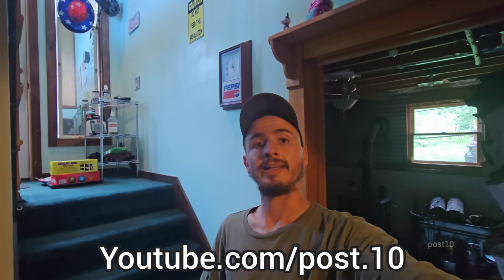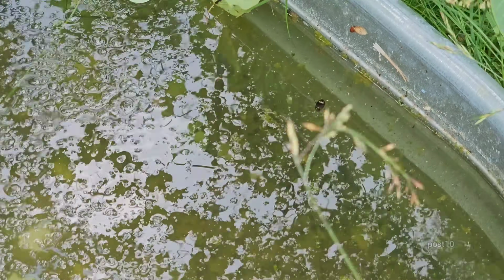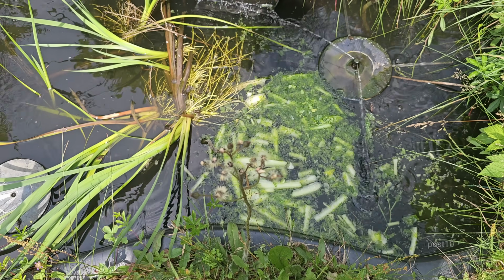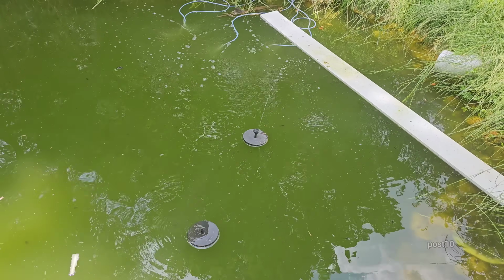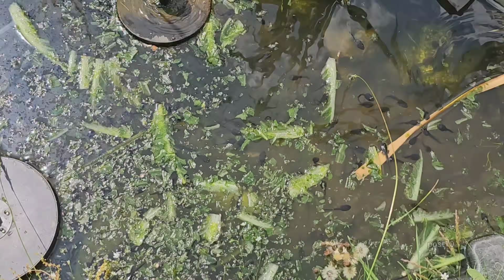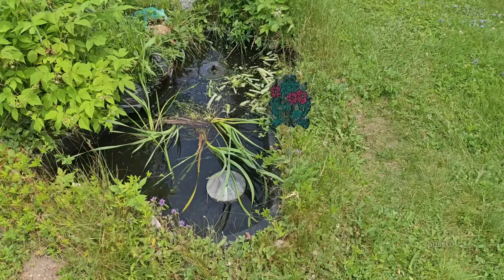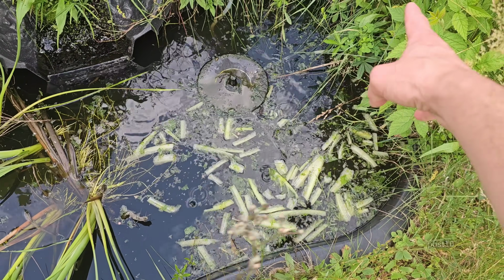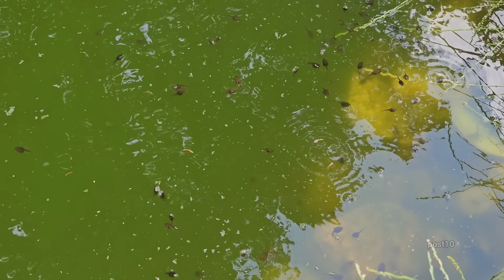Feeding Lettuce. Tadpoles and Frogs Update July 7th 2023